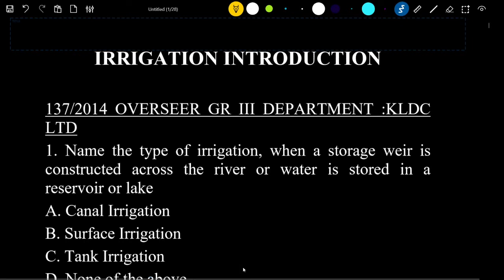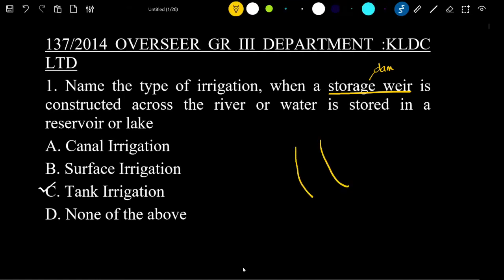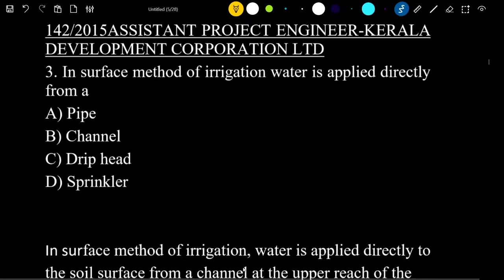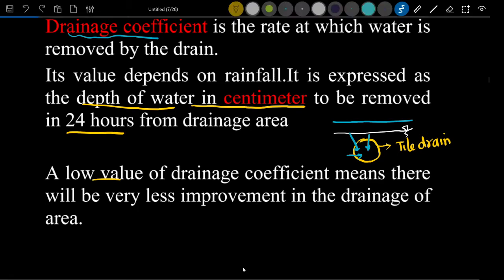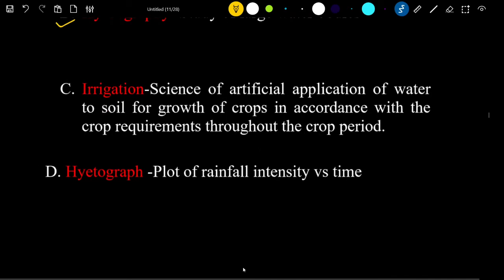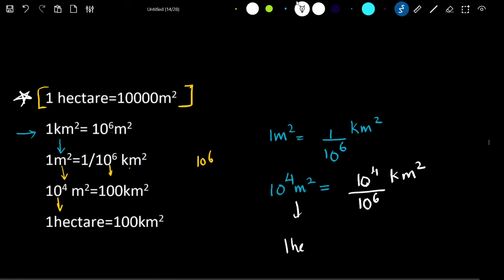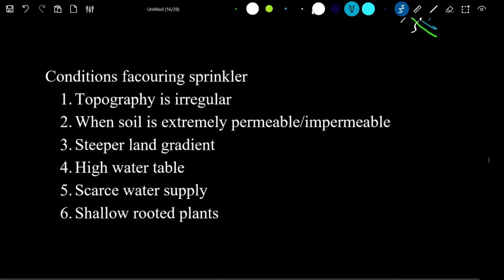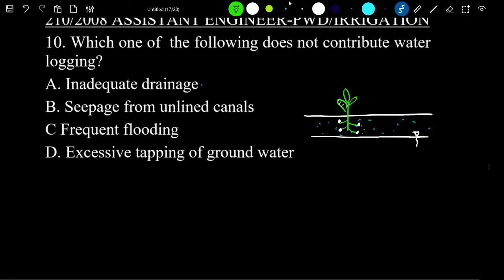Learn from objectives irrigation -Introduction (ENGLISH) part 1# civil engineering#assistant engg#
PREVIOUS YEAR QUESTIONS IN IRRIGATION ENGINEERING IS DISCUSSED.IN PART 1 10 QUESTIONS FROM INTRODUCTION TO IRRIGATION AND IRRIGATION METHODS ARE DISCUSSED